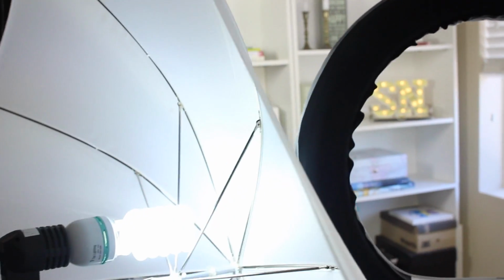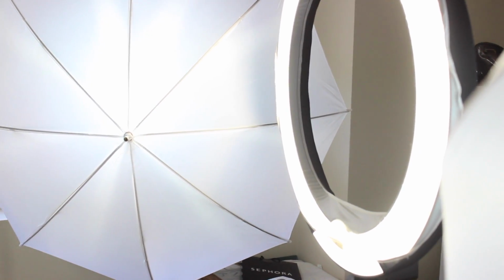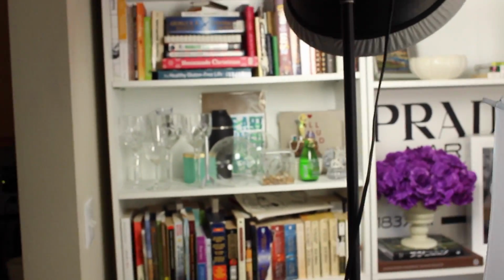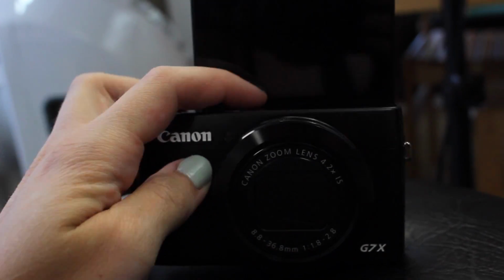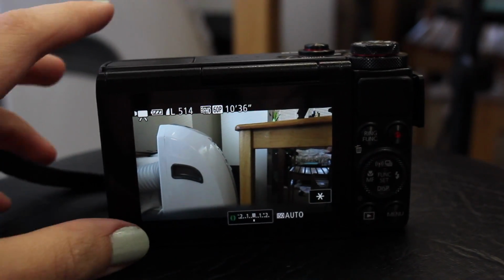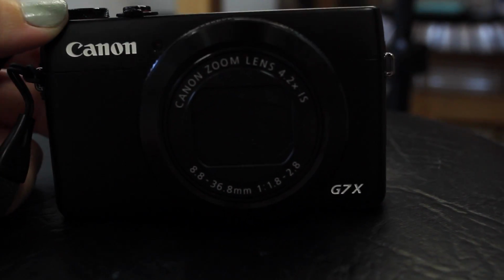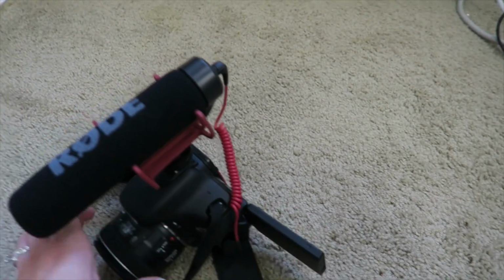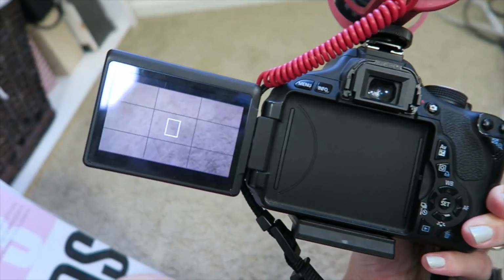Filming Setup and Equipment for Beauty Videos | XxSarahNicolexX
Beauty Channel Filming Setup | XxSarahNicolexX

Here is my filming setup, lighting, cameras, etc for my beauty videos!

Lens: Canon 24mm f/2.8
Lights: Diva Ring Light, 2 Lotus lights (all from DVEStore online), 2 umbrella lights (super cheap on Amazon).
Tripod: Manfrotto

Write me a letter, tell me a story...I'd LOVE that!!!
704 228th Ave NE #285
Sammamish, WA 98074